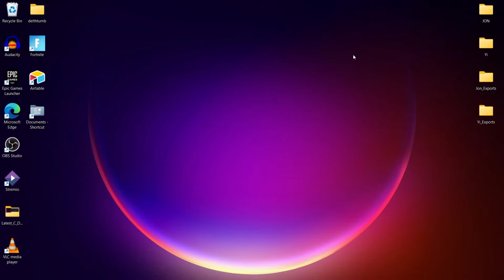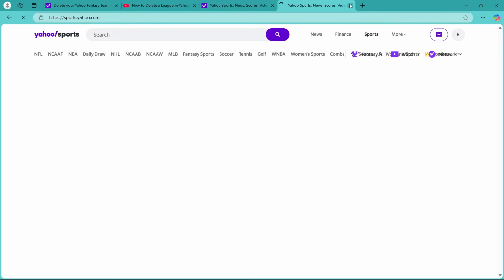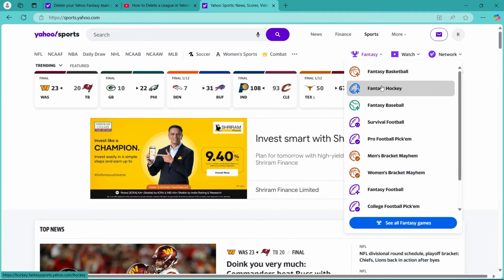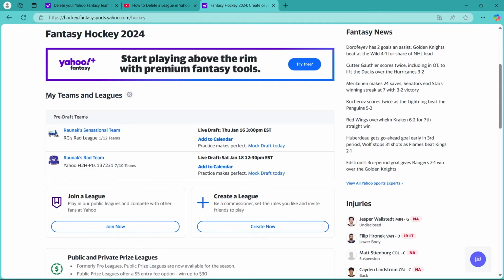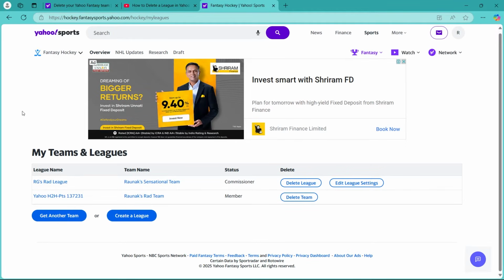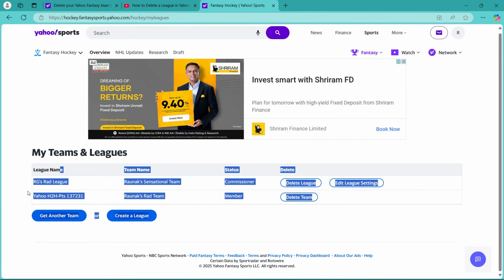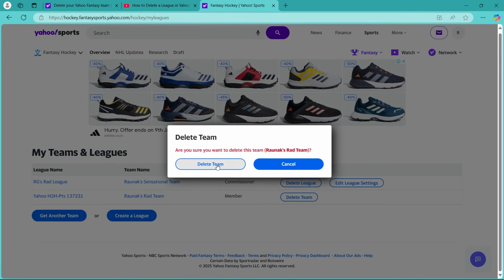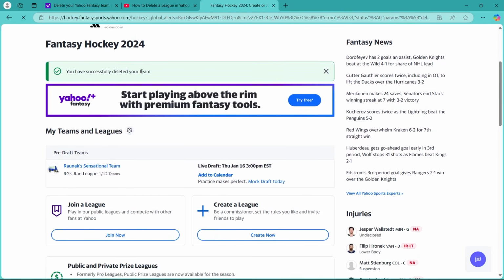How to Delete Your Yahoo Fantasy Team (Step-by-Step)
Learn how to delete your Yahoo Fantasy team with this step-by-step guide. This video explains the process to remove your team from a league and manage your Fantasy account effectively. Simplify your Yahoo Fantasy experience today.